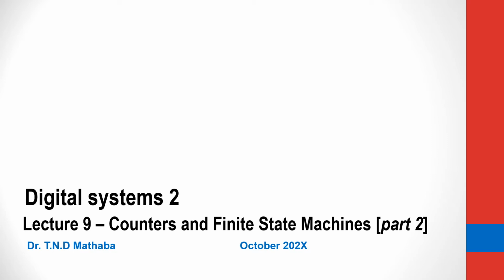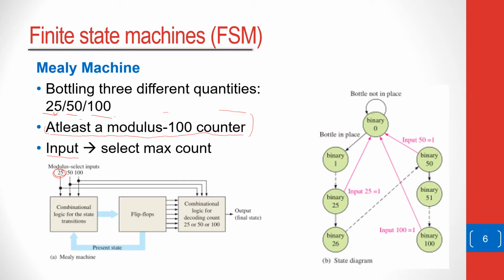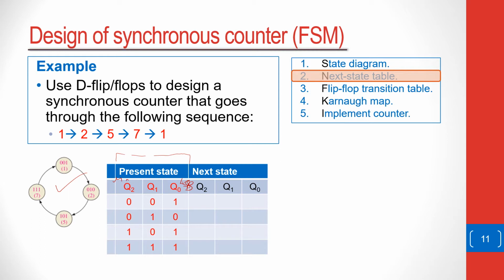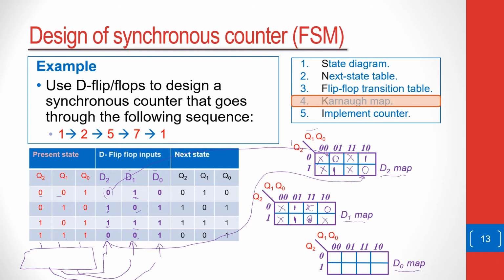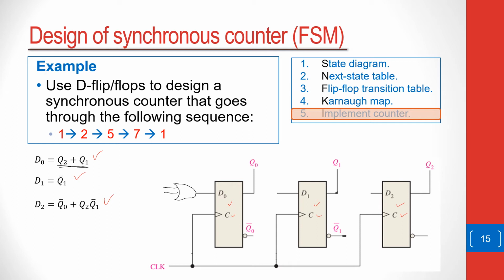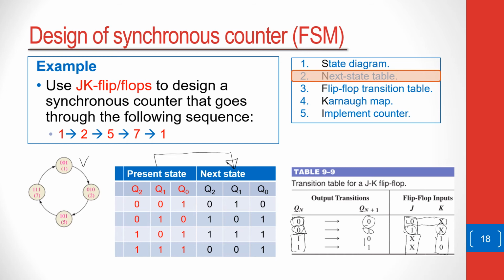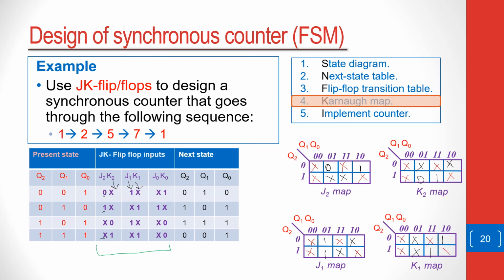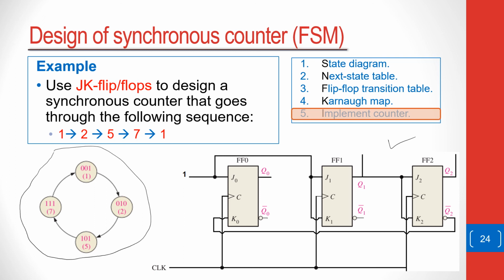L92 DigitalSystems2 EIDSY2A 2021 S2